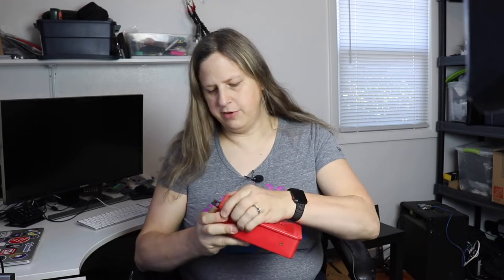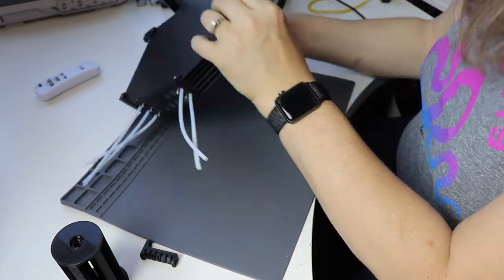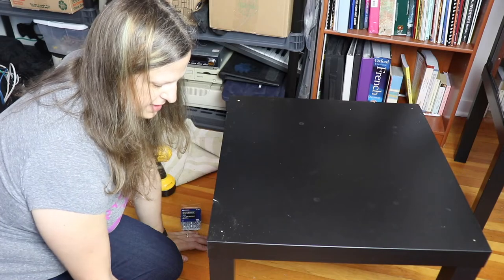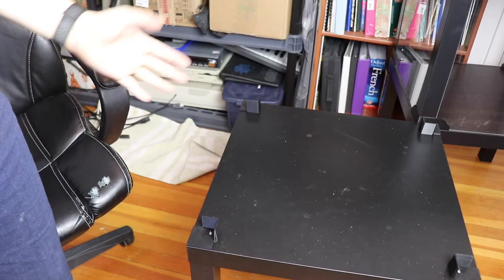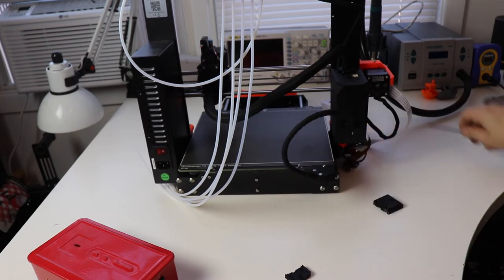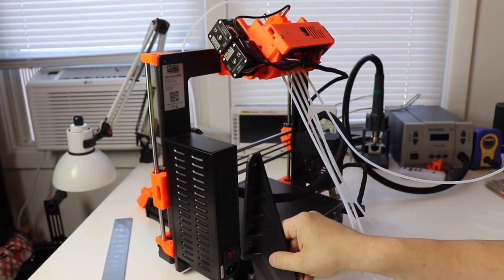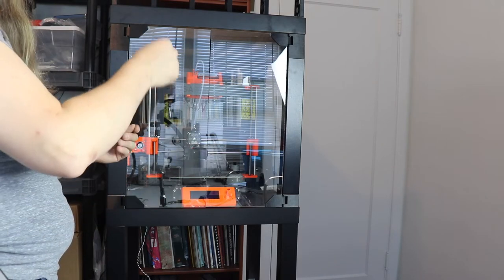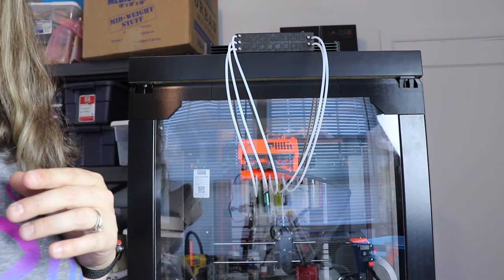Building the Prusa Printer MMU2S Enclosure V2 (Part 3)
In this video, which is part three of three, I finish the rest of my Prusa Printer MMU2S Lack Table Enclosure V2 and attempt to print on my Prusa i3 MK3S with Prusa MMU2S Multi-Material Upgrade.

Tools
X-ACTO Knife Set
MIP Hex Drivers

Video Equipment
Main Tripod
Joby GorillaPod 3K
Memory Card
Lights with Stands
Compact LED Lights
Batteries for Compact LED Lights
Manfrotto Magic Arm
Manfrotto Super Clamp
Wireless Microphone
Contour Shuttle XPress
Elgato Stream Deck
Bose QuietComfort 35 II Headphones

Electronics Equipment
Quick 861DW Hot Air Rework Station
Rigol DS1054Z Oscilloscope
Hakko FX-888D Soldering Station
FY6800 Function Generator
Variable DC Power Supply